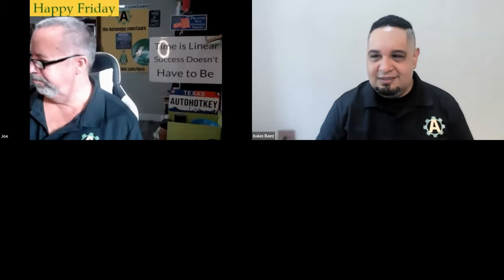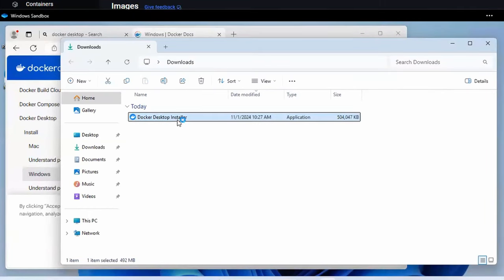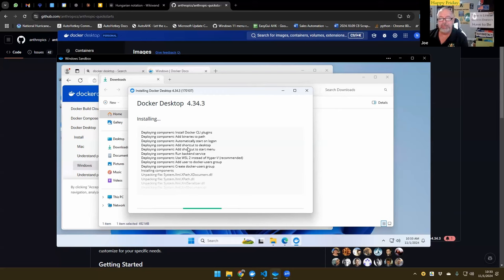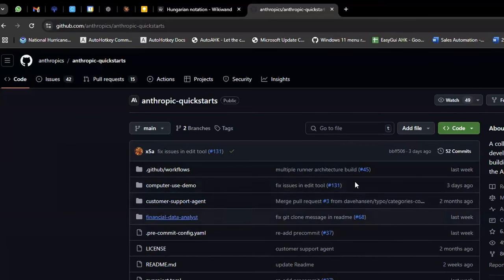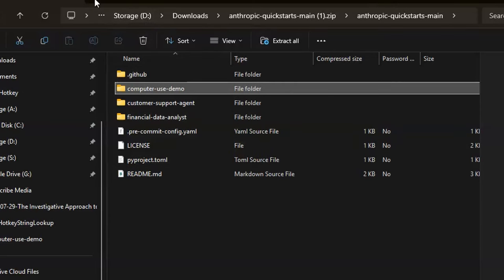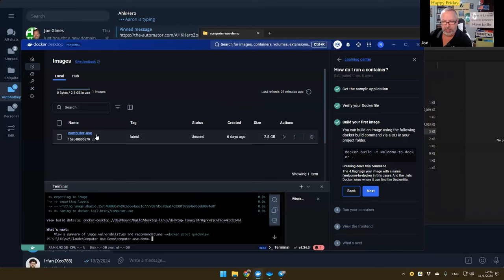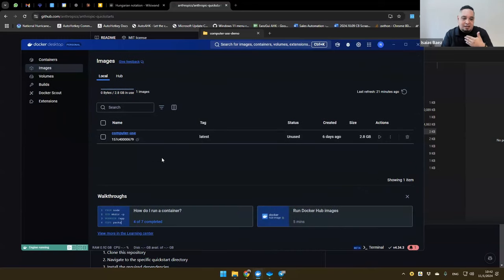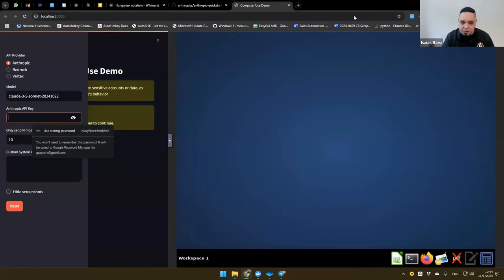Using AI to automate your Computer: How to Configure Docker & Computer Use from Anthropic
Summary
In this AutoHotkey Hero call, Joe Glines and Isaias Baez discuss the installation and setup of Docker, particularly in relation to using Anthropic's API for automation tasks. They cover the differences between Docker and traditional virtualization, the installation process, and how to configure Docker images and containers. The conversation also touches on the security implications of using AI in a Docker environment and the potential for automation using AutoHotkey.

Key Points

- [00:00:00] Introduction
  - Joe and Isaias greet the members and set the context for the call.
  - Mention of the pre-hero hour and the focus on a cool topic related to computer use from Anthropic.

- [00:02:23] Overview of Anthropic's API
  - Discussion on the capabilities of the API, including sending screenshots and getting locations.
  - Joe expresses skepticism about using the API directly but acknowledges its potential.

- [00:04:46] Installation of Docker
  - Isaias outlines the steps for installing Docker on Windows.
  - Emphasis on the straightforward installation process and the importance of Docker as a virtualized environment.

- [00:07:09] Understanding Docker's Functionality
  - Isaias explains how Docker creates virtual locations using computer resources.
  - Introduction to the concept of Docker images and containers.

- [00:09:32] Differences Between Docker and Virtual Machines
  - Joe compares Docker to traditional virtualization, highlighting that Docker uses resources more dynamically.
  - Isaias adds that Docker allows for more flexible resource allocation compared to virtual machines.

- [00:11:55] Building Docker Images
  - Isaias demonstrates how to build a Docker image from a Dockerfile.
  - Discussion on the importance of exposing ports in the Dockerfile for proper functionality.

- [00:14:18] Running Docker Containers
  - Explanation of how to run a container from the built image.
  - Isaias discusses the need to configure ports and environment variables when launching a container.

- [00:16:41] Interacting with the Docker Environment
  - Isaias shows how to interact with the Docker environment and run commands.
  - Discussion on the limitations of the Docker environment, particularly regarding social media interactions.

- [00:19:04] Using AI for Automation
  - Isaias demonstrates how to use AI to automate tasks within the Docker environment.
  - Emphasis on the AI's ability to make decisions based on the environment.

- [00:21:27] Security Considerations
  - Discussion on the security implications of using AI in a Docker environment.
  - Isaias mentions the importance of restricting AI's access to the host machine.

- [00:23:50] Troubleshooting Docker Issues
  - Isaias shares experiences with troubleshooting errors in Docker.
  - Discussion on the need to rebuild images if containers are stopped or encounter errors.

- [00:26:13] Final Thoughts on Docker and AI
  - Joe and Isaias reflect on the potential of using Docker for automation with AI.
  - They discuss the balance between functionality and security when using AI in automation tasks.

- [00:28:36] Conclusion
  - Joe wraps up the call, inviting members to ask questions.
  - Mention of the ongoing support available for AutoHotkey and automation problems.

Brief Summary
The call provided a comprehensive overview of Docker installation and configuration, particularly in relation to using Anthropic's API for automation. Joe and Isaias discussed the differences between Docker and traditional virtualization, the importance of security, and the potential for AI-driven automation. The session concluded with an invitation for further questions and support for AutoHotkey users.